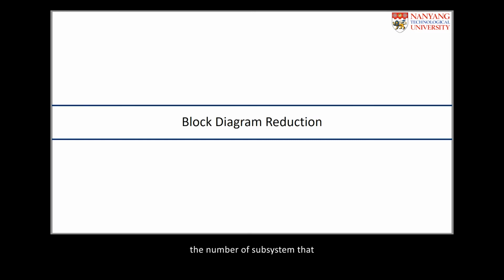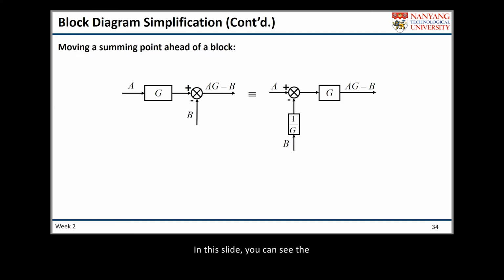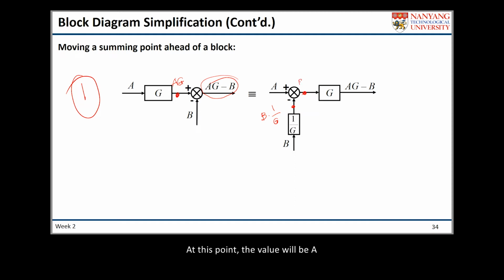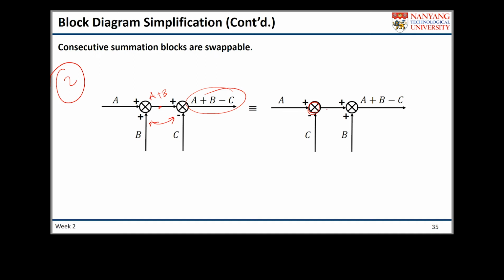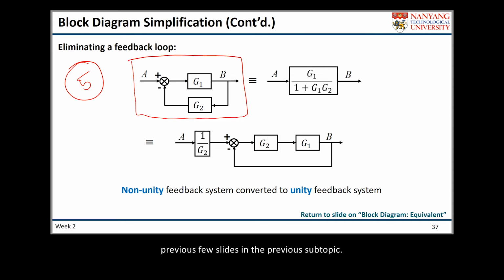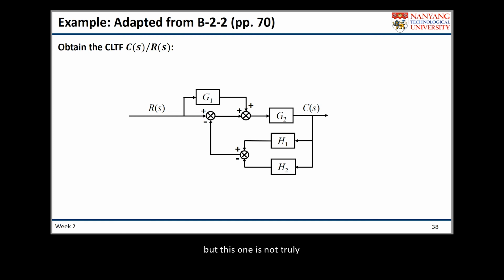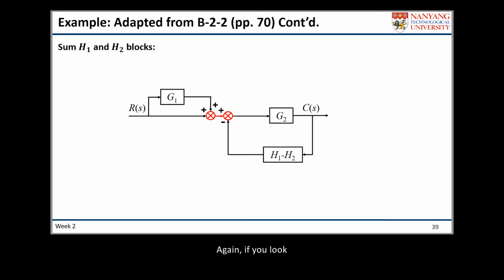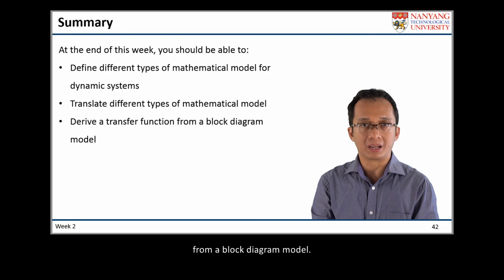Control Theory 11. Mathematical Model 5/5